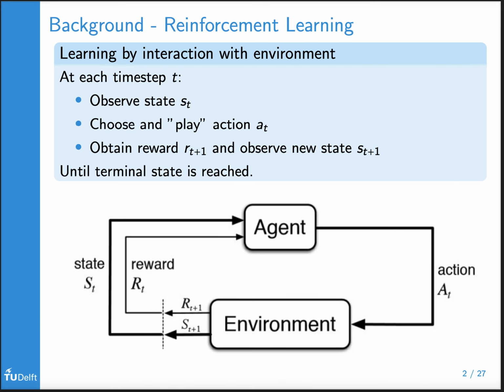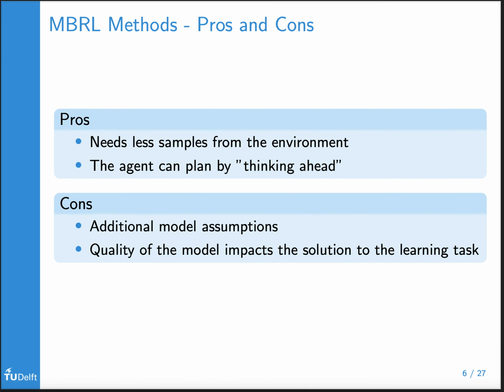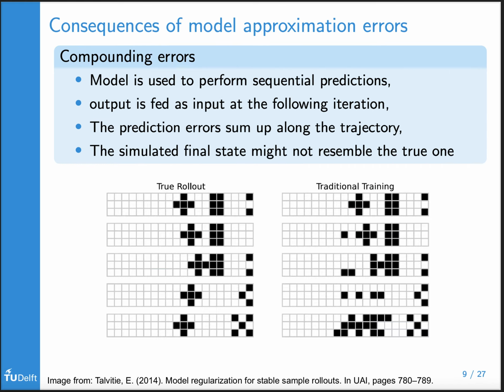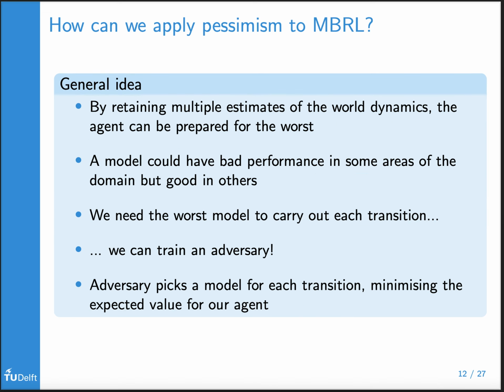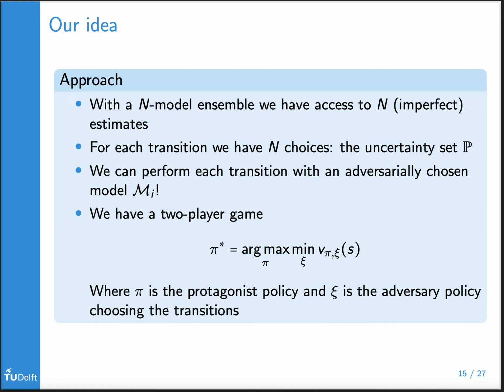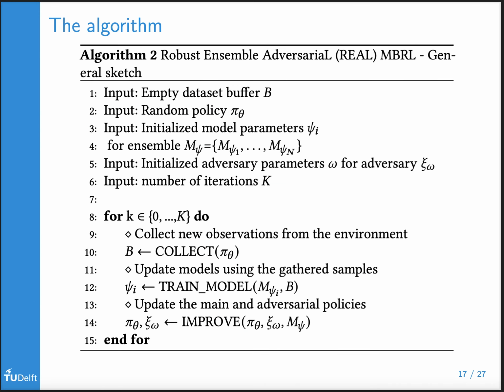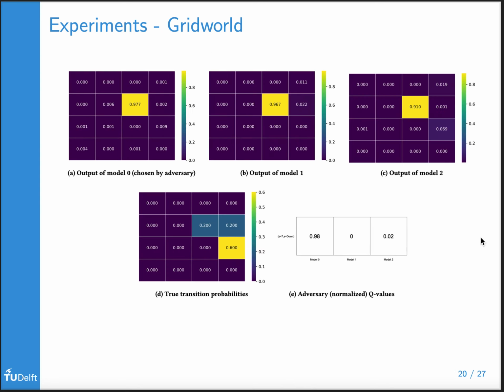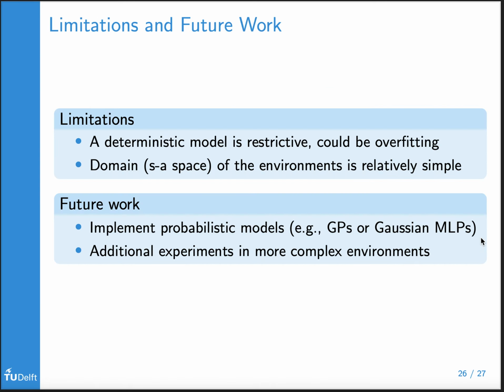ALA 2022 - Paper 31 (Daniele Foffano)